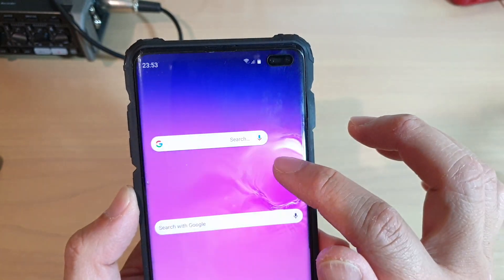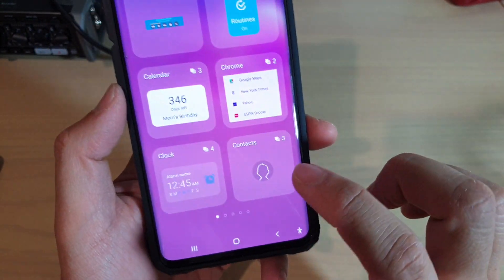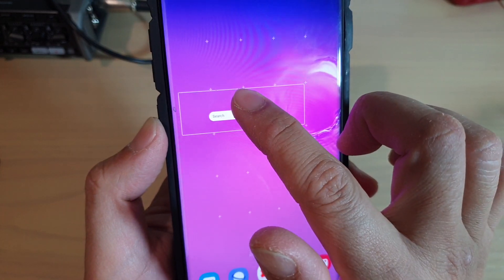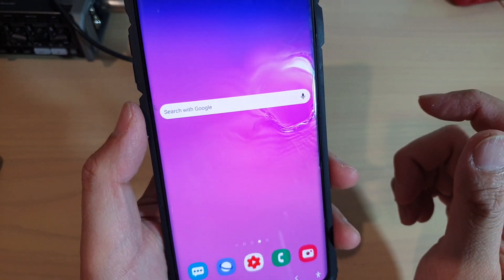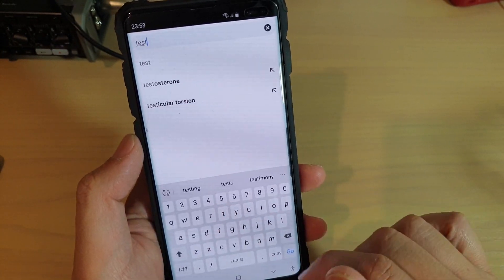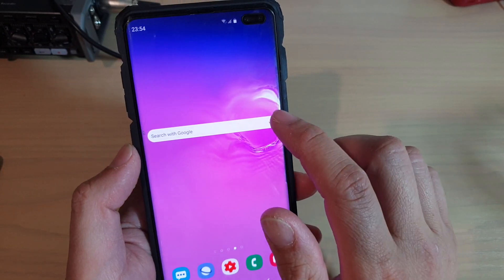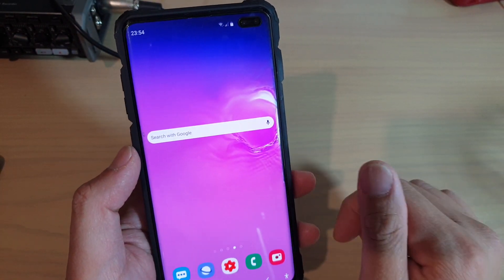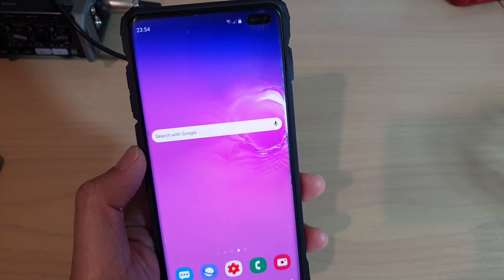Galaxy S10 / S10+: How to Add Google Chrome Search Bar Directly on Home Screen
Learn how you can add Google Chrome search bar directly on home screen on Samsung Galaxy S10 / S10+ / S10e.